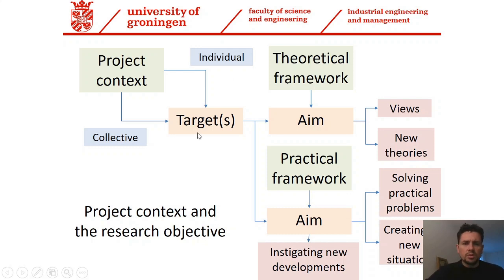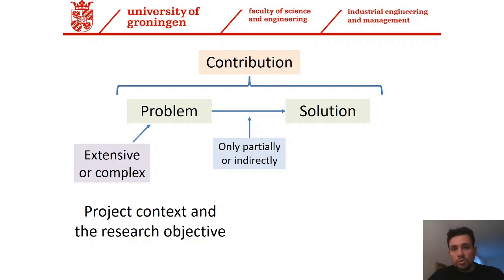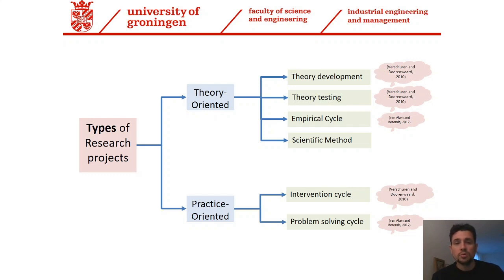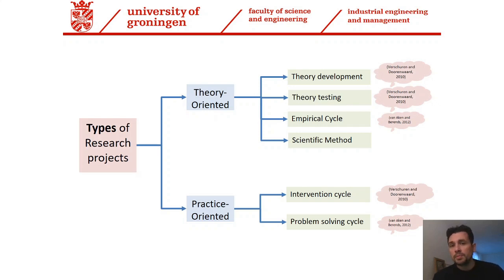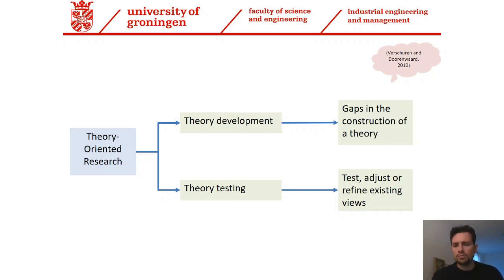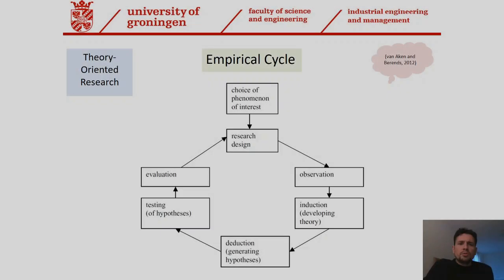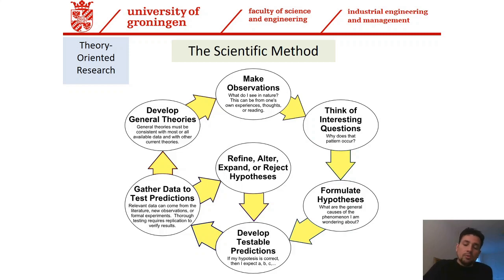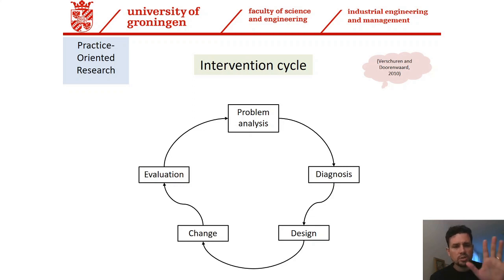RDM - WBIE015-05 - Chapter 1 - Part B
Research and Design Methodology part of the BSc of Industrial Engineering Management of the Faculty of Science and Engineering, University of Groningen.

Chapter 1, part B.